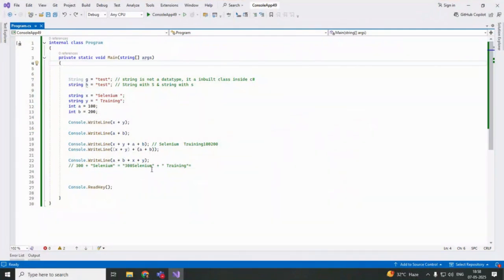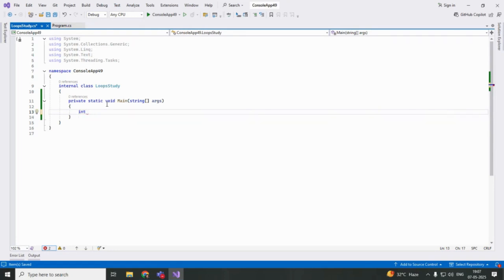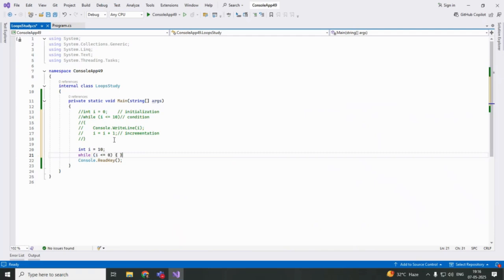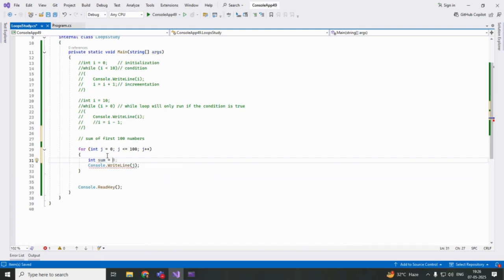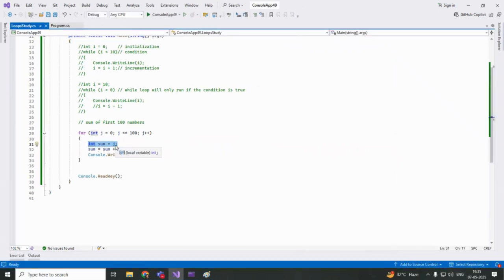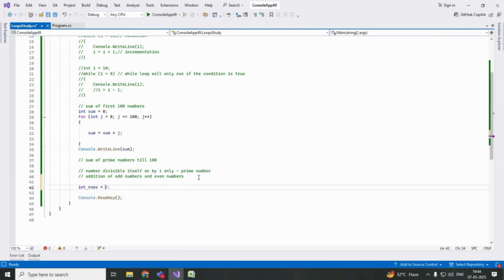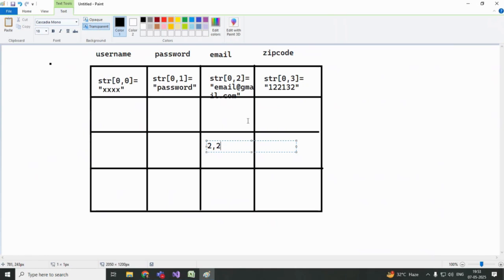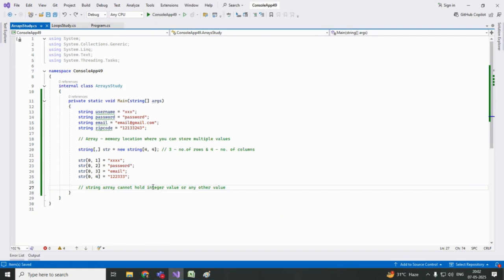C# Trial Class 2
Whizdom Trainings
C# Training for Beginners video that explains topics:
Data Types
Basics
Conditional Operators
Concatenation
If else
while & for loop